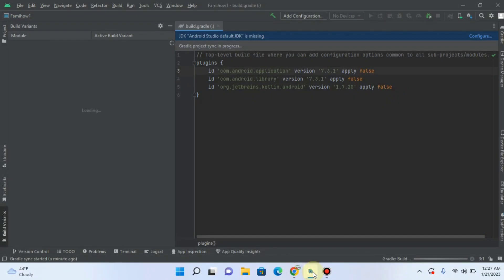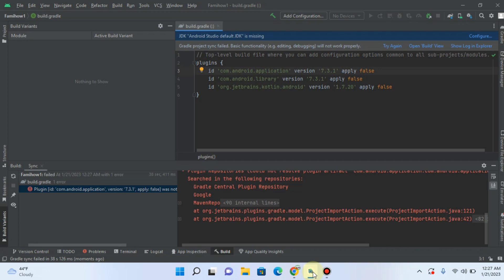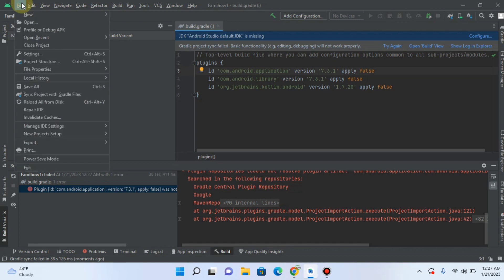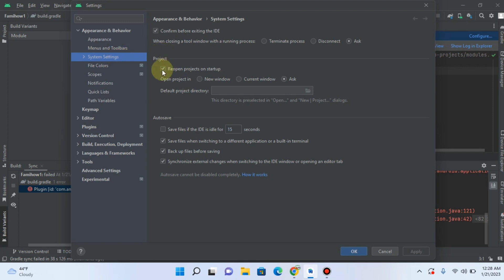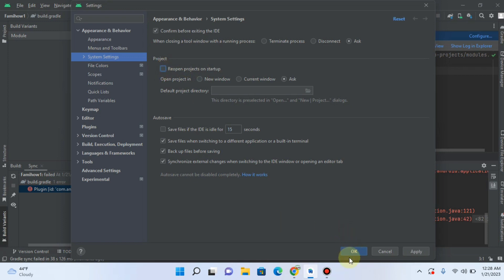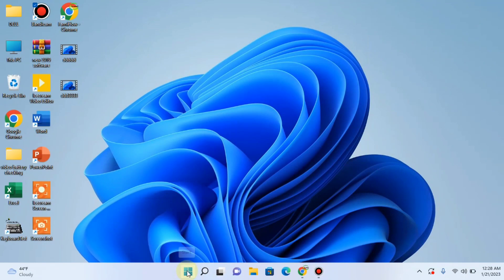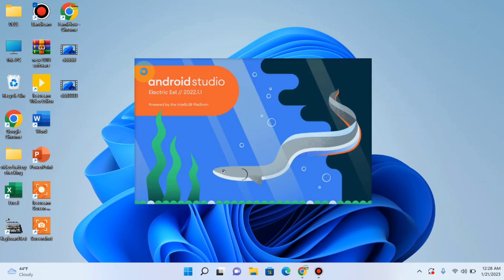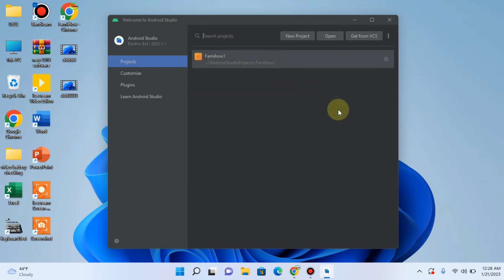How To Go Back To or Start With Main Welcome Screen in Android Studio | Start With Main Window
This video tutorial of Android studio describes how to go back to the main screen in Android studio or start with the main home screen.